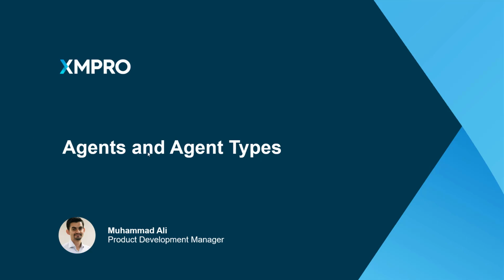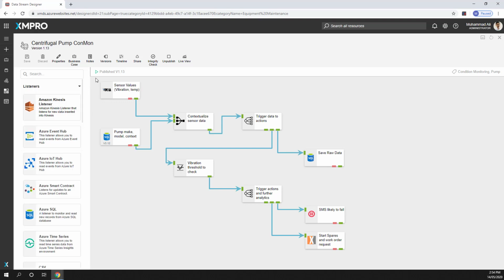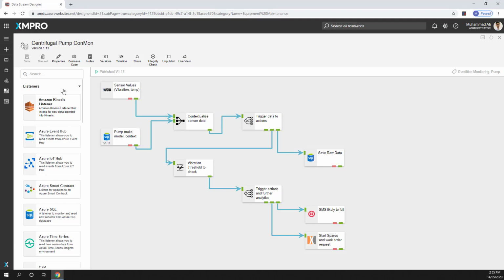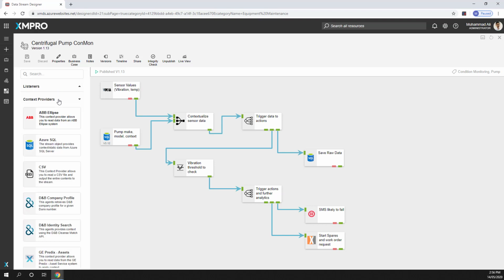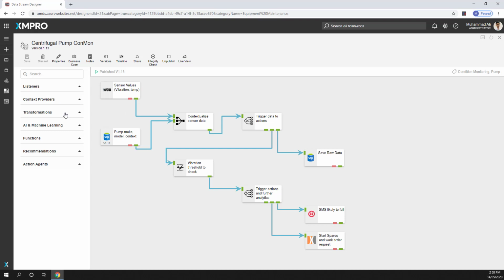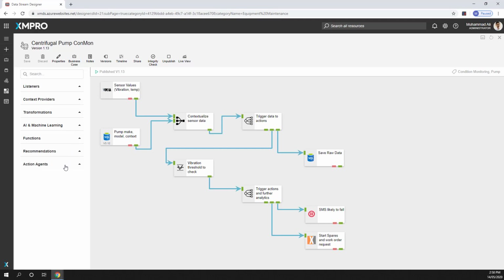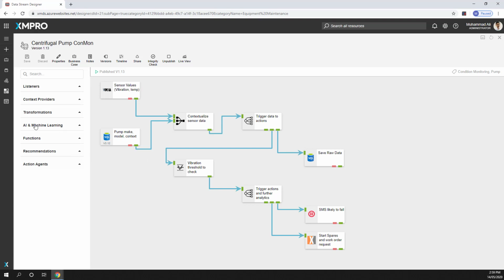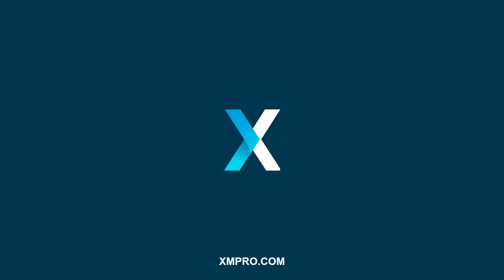Agents and Their Types | XMPRO Data Stream Designer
Learn about the different agents and their types in the XMPRO Data Stream Designer.